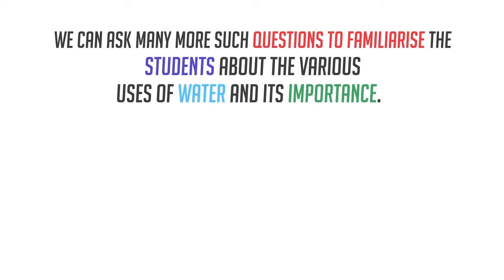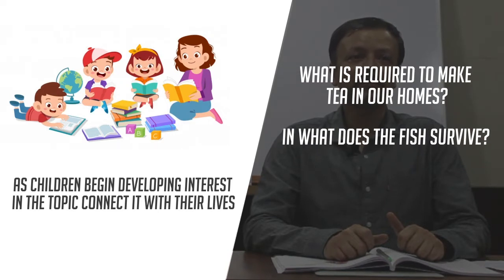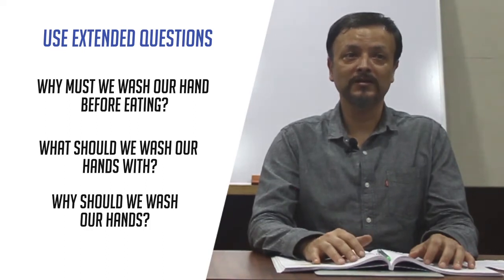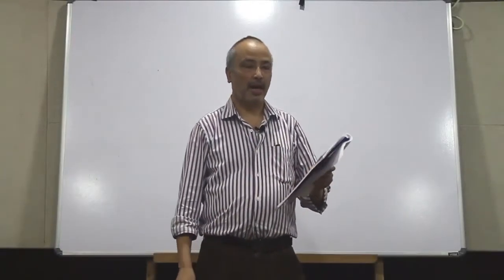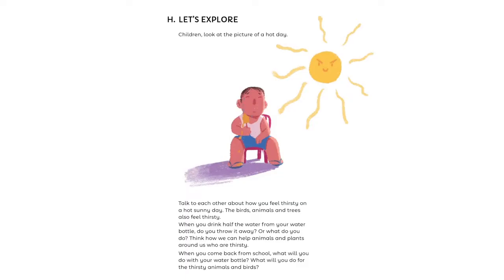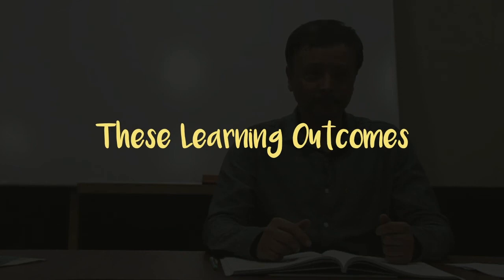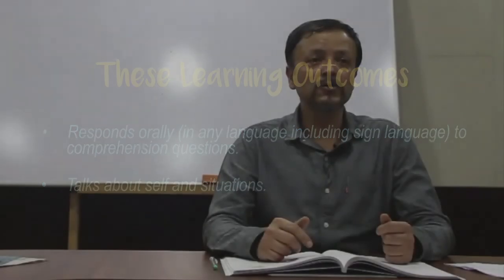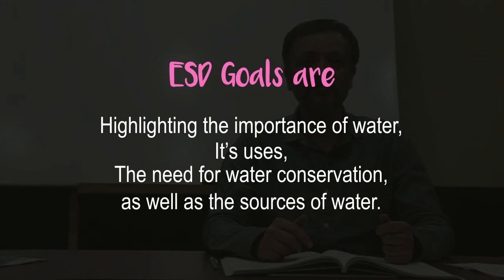Lets Explore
Teaching Videos for Teachers